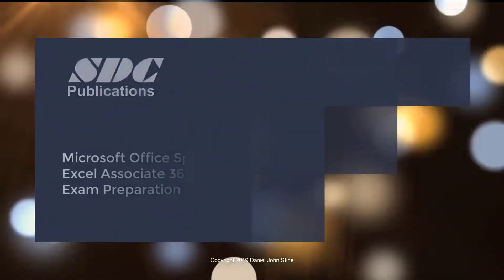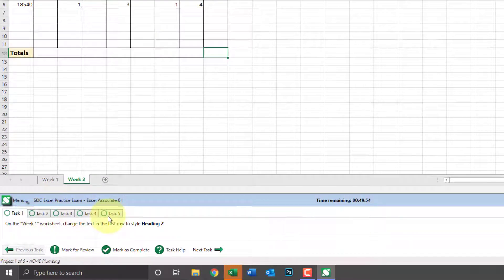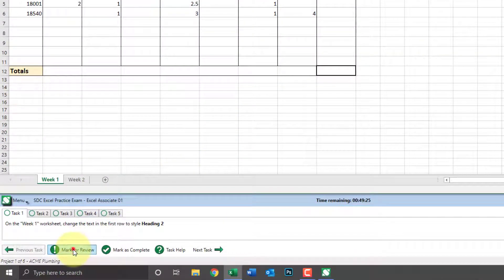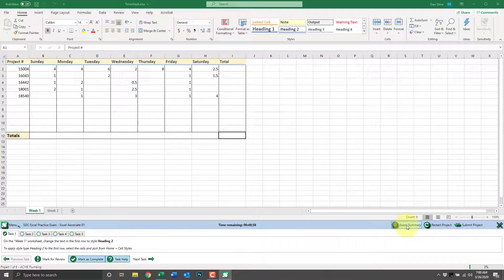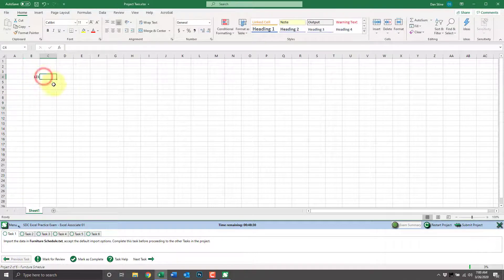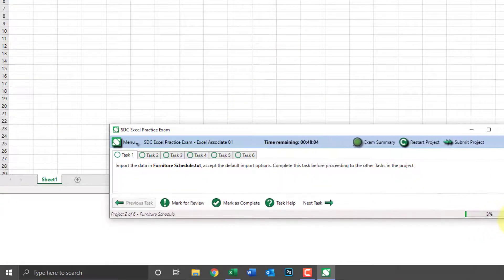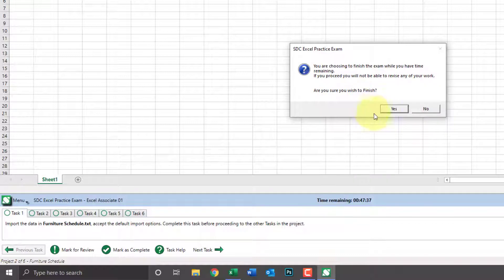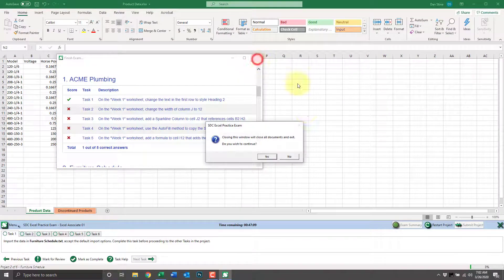SDC Excel Associate Practice Exam Software Overview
In this video author Daniel Stine walks you through how to use the SDC Excel Associate Practice Exam Software. The practice exam software is included for free with your purchase of the textbook ‘Microsoft Office Specialist Excel Associate 365/2019 Exam Preparation’.

This custom-built software is specially designed by SDC Publications to closely mimics the format of the real exam. It is designed to get you comfortable with the format of the actual exam and test your readiness. It can be taken multiple times so you are comfortable with the test software, how to mark and return to questions, question format, live in-application steps, and how the results are presented.

To learn more about the this book as well as the included videos, flashcards and practice exam software